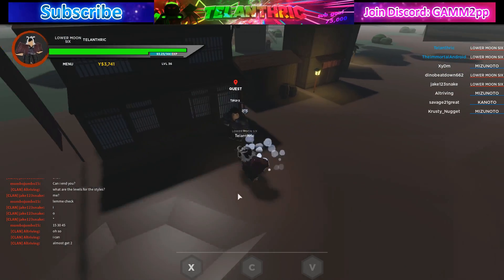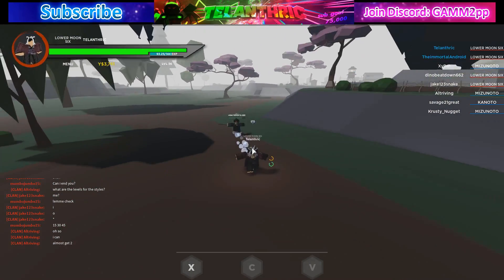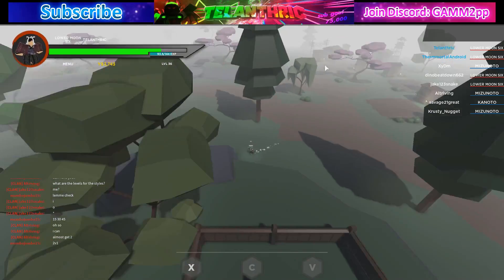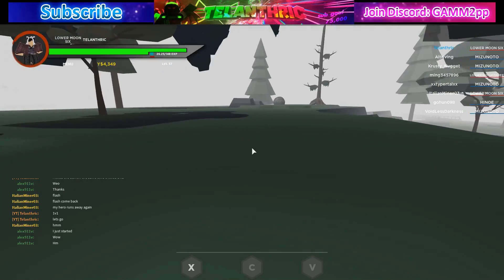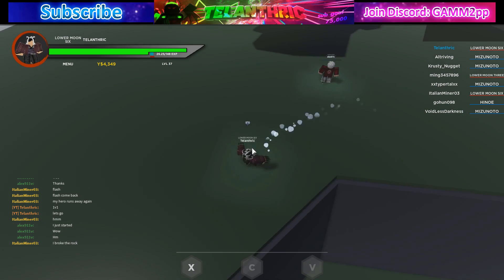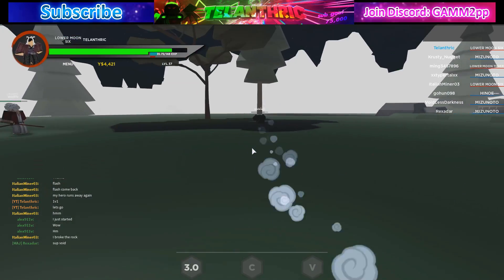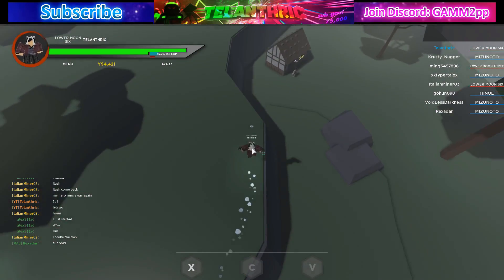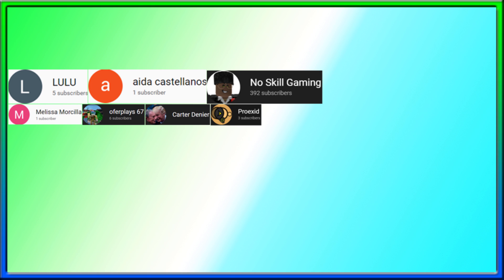⭐Ro Slayers Guide • 📍Find Strong Demons / Demon Slayers • 📍Find Master Rai • 📍Find Niko • 💎& MORE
In this video, I show how to find many of the people you need to find. I show the locations of weak demons / demon slayers, average demons / demon slayers, strong demons / demon slayers, aki, niko (level 40ish guy you need to fight), master rai (second quest person), how to ALWAYS win in a fight (always works on npcs, almost always works on other players), find the sensei, and other tips!

Make sure to like the video for more videos on Ro-Slayer!

Robe Crafting: Almost every town has an NPC with "Haori Crafter" above it's head. They craft robes. This is the same with the accessories for the other quest.

Skills - When you get enough skills, you can choose a move and equip it under a letter. This is done under your backpack through the skills button menu. This is the best way to deal damage.

Merch [4-8 R$]:
Try My Game!